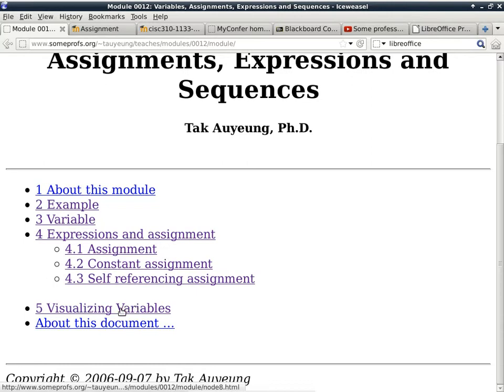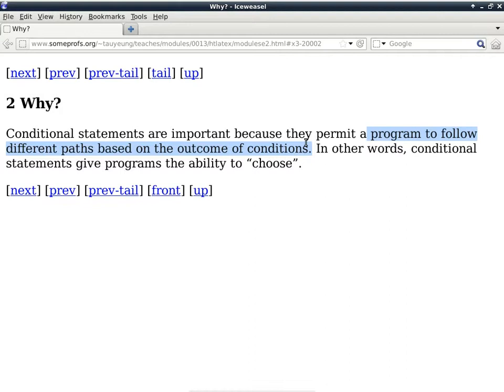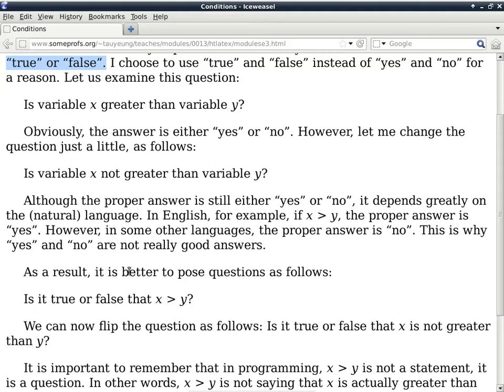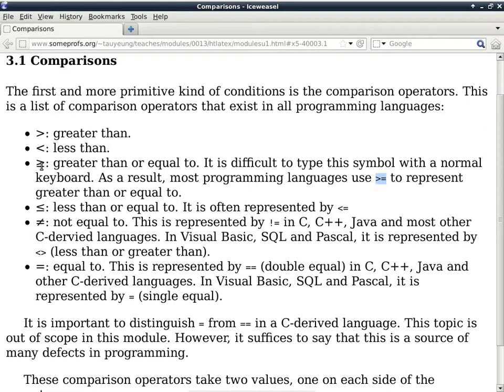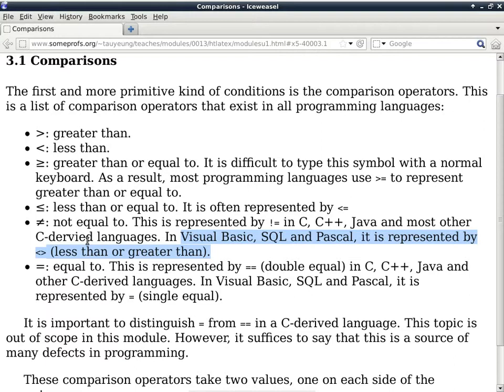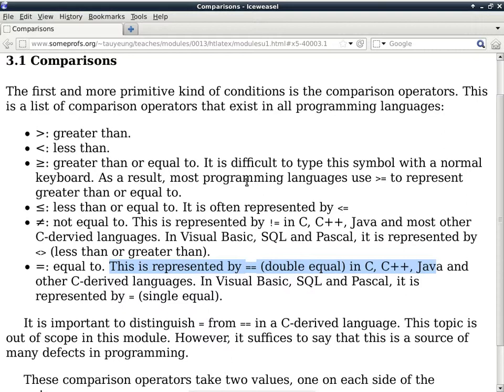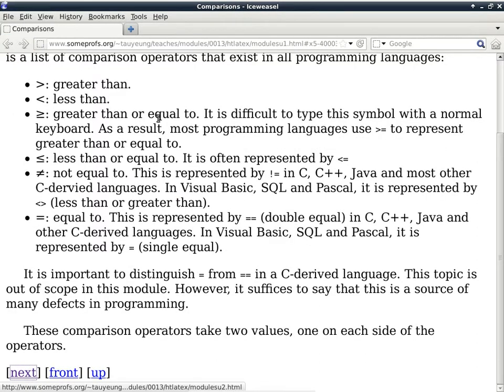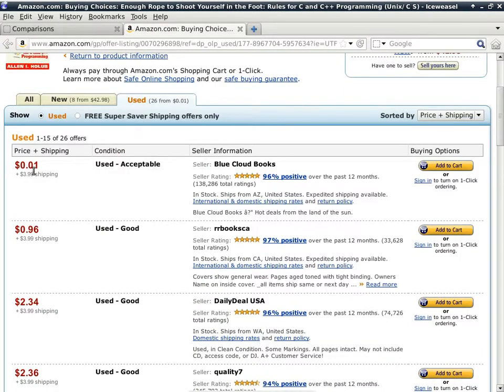20130129 cisp300 1